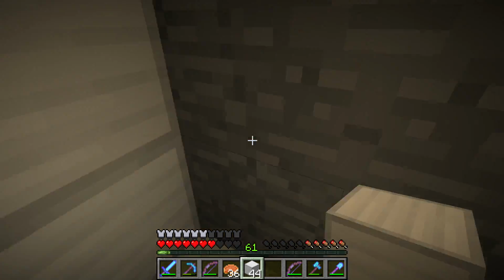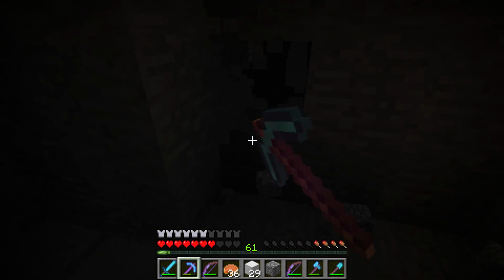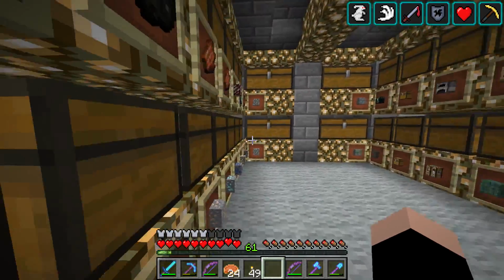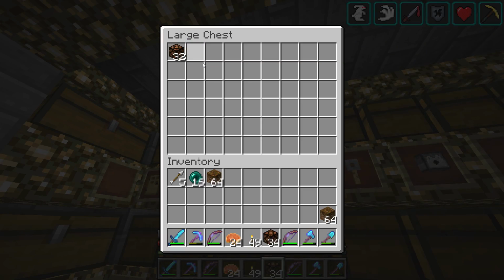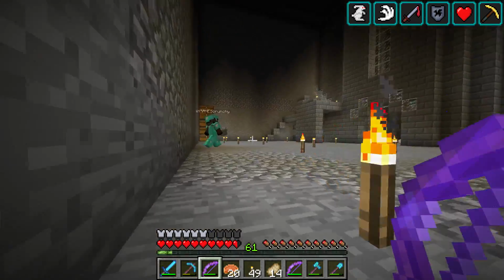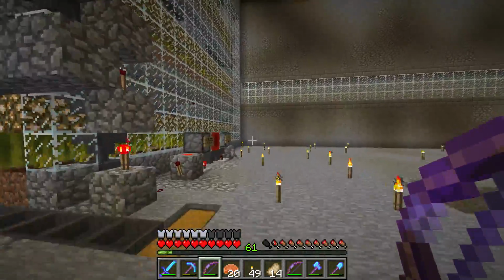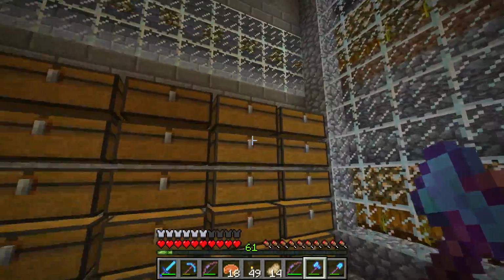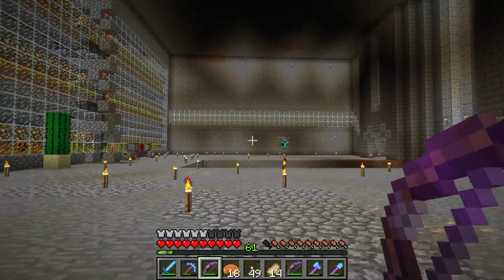Minecraft- Survival Island [231] BASKETBALL COURT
Why we decided to make a basketball court, for the ONE sport I cannot play well, is beyond me. Enjoy!

Join the Minecraft Server: play.subiocraft.net

What is Minecraft - Survival Island? In this legendary Let's Play, Anthony and I are tasked with building a massive mansion on an island with limited space and resources. Starting with nothing but some trees and massive plans, we move on to build countless redstone contraptions, mob farms, monster traps, and defeat the Ender Dragon and a ton of wither bosses! We manage to harness the power of slime chunks, underwater fortresses, witch huts, monster spawners, and villages. We even made a community out of cured zombie villagers! There is so much to see here, and I cannot recommend this series more. Enjoy!